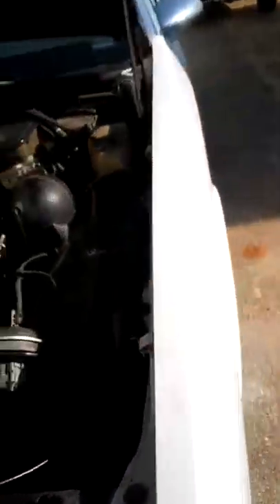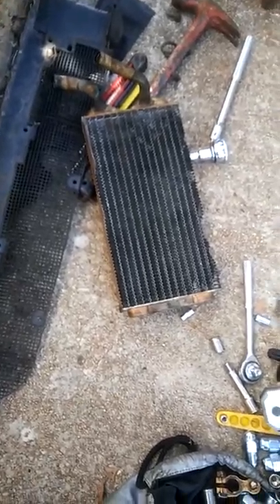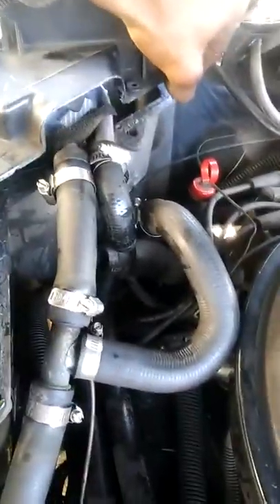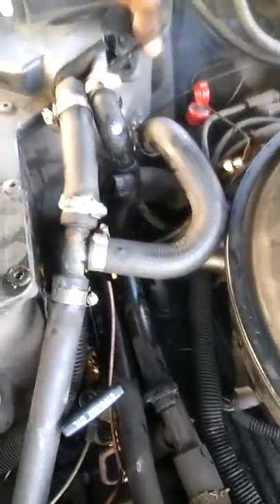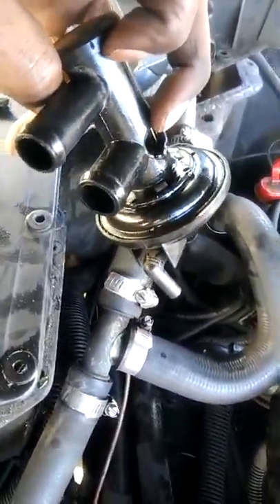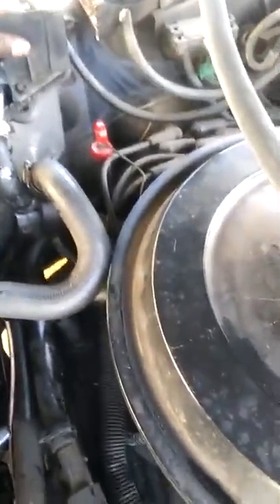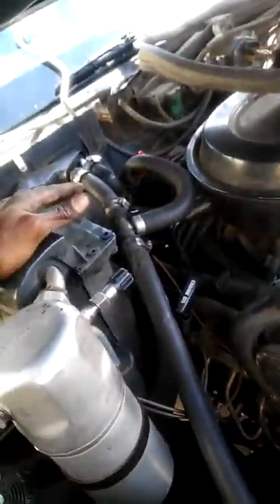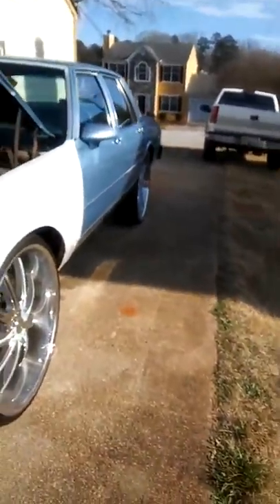How to change the heater core on a 89 Chevy Caprice